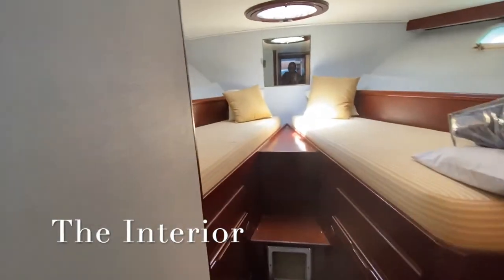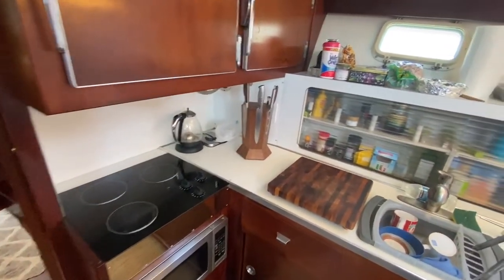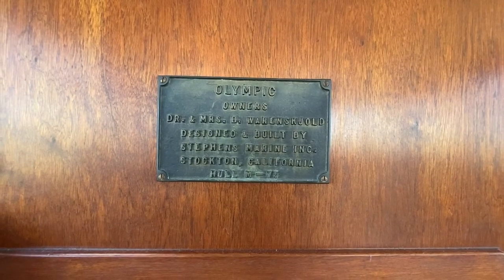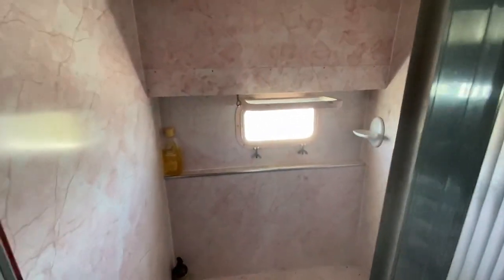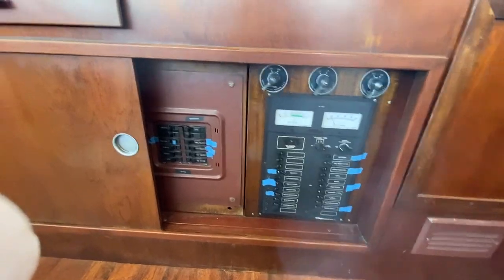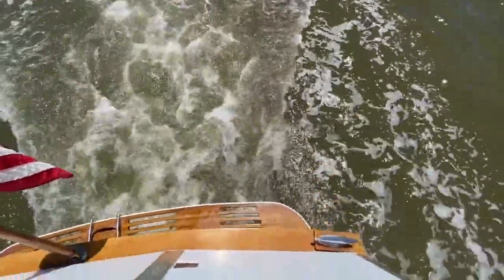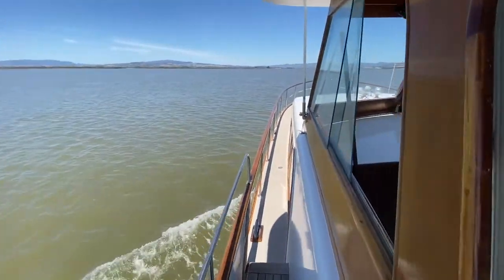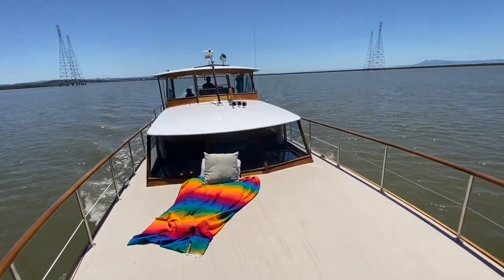Olympic Movie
Stephens Brothers 1961 47' tour For sale